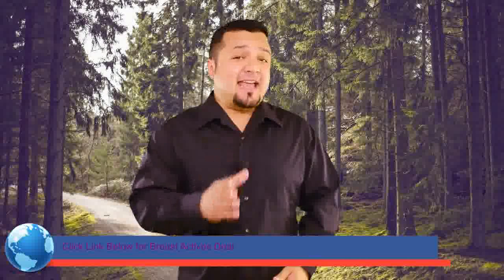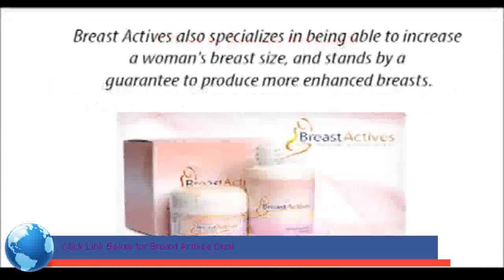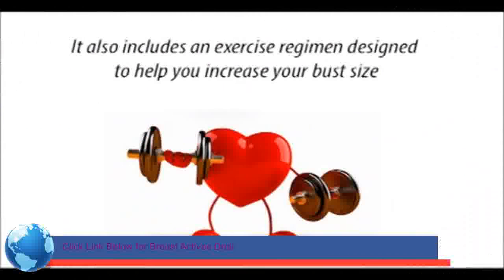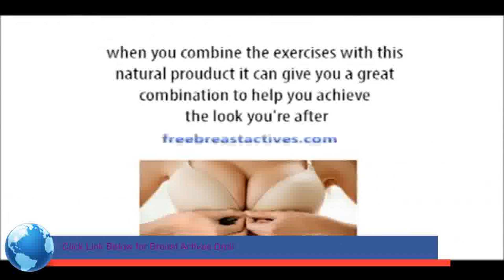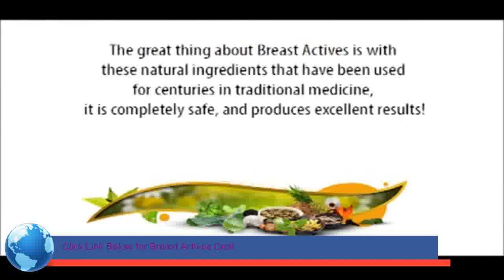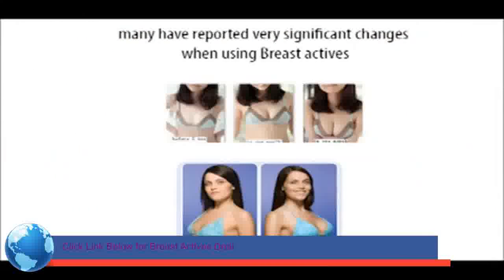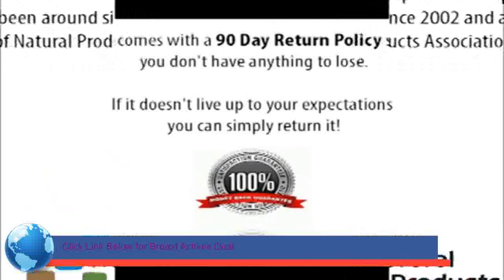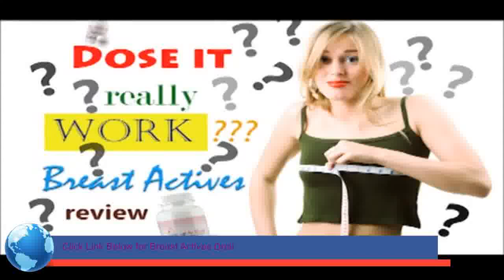Breast Actives Cream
for a Breast Actives Review and discount.

xxxxxxxxxxxxxxxxxxxx
Jun 23,  - Breast Actives is a best breast enhancement product in three steps the use of handiest natural substances. The is a right cream, to improve the
If you're looking for a Breast Actives review after that you are not the only one because a great deal of females are looking for natural breast improvement.
Sep 4,  - The cream removes the stretch marks that are formed after the growth of your breasts. Additionally, Breast Actives cream makes your breast
Feb 16,  - Ingredients. Breast Actives cream contains Pueraria Mirifica root. The fact that it is a phytoestrogen isn't unusual as a lot of the common
It is an incredible method for women to have their desires bust size without having to go through surgery. However, breast enlargement reviews show that these
Breast Actives is a natural breast enhancement system, which has been tried and tested by several women across the globe. It contains natural ingredients that t.
Want the facts about Breast Actives breast enhancement cream? Here's a review of the features, benefits, and side effects associated with this product.
The breast enhancement industry is constantly growing by the year. This is because to the fact that countless women are becoming open about their sexualities,

Borsaktiewe Room
Krem Breast Actives
برياست أكتيفس كريم
Կրծքագեղձի գործակիցները կրեմ
Döş Ətirləri Krem
Breast Cream Actives
Крем за кърмене
Crema de lactis materns
乳房活性霜
Krema za aktiviranje dojki
Prsní krémy
Brystaktiver Cream
Borst Actives Cream
Rindade Actives kreem
Dibdib Aktibo Cream
Rintojen Actives Cream
Crème Acétate De Poitrine
Crema de actos mamarios
მკერდის აქტიური კრემი
Breast Actives Creme
Κρέμα που ενεργοποιεί το στήθος
Tete aktif krèm
חזה
स्तन एक्टिव्स क्रीम
Breast Actives krém
Brjóstvirkir krem
Cream Payudara Aktif
Uachtar Gníomhach Cíche
Crema attiva del seno
乳活性クリーム
유방 액티비티 크림
Krūts Actives krēms
Krūties aktyvumo kremas
Градите дејствува крем
Krim Tindakan Payudara
Krema għall-Attivi tas-Sider
Brystaktiver Krem
پستان فعال کرم
Kremy do karmienia piersi
Creme Activo de Peito
Crema activa pentru san
Крем для груди
Бреаст Ацтивес Цреам
Prsný aktívny krém
Crema para los senos
Maziwa ya Mifupa Cream
Bröstaktiva krämer
ครีม Actives เต้านม
Meme Aktif Krem
Крем для молочних залоз
چھاتی کے کام کریم
Kem Kích Hoạt Vú
Hufen Actives y Fron
ברוסט אַקטיוועס קרעם

Translated titles:
Crema para senos activos

乳房活性霜

Cream ng dibdib

乳房活性化クリーム

Хөхний идэвхтэй тос